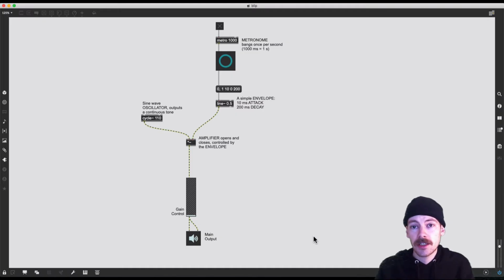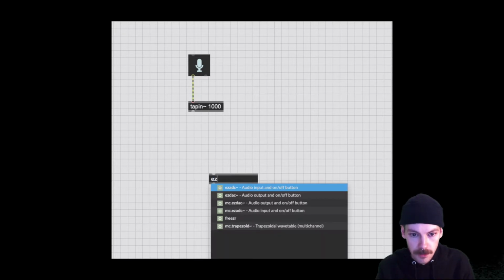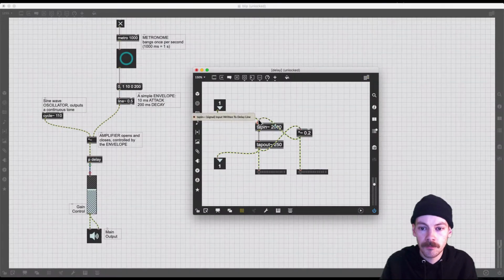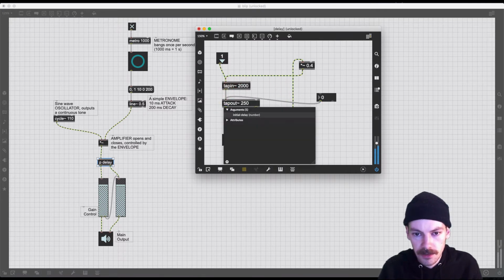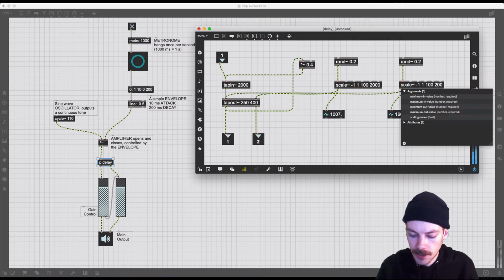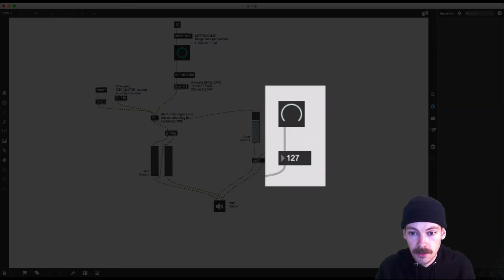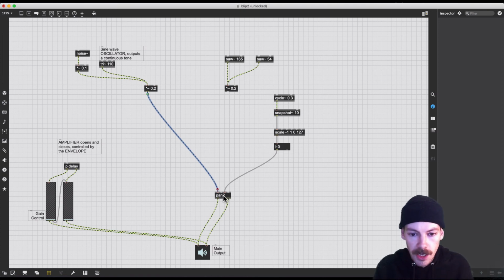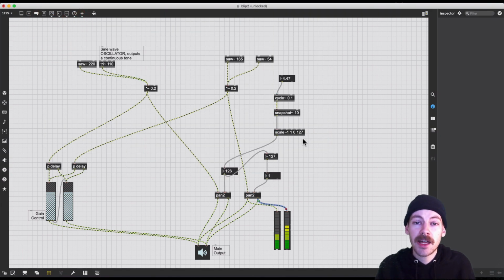Building a Synthesizer, part 5: Delay and Panning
Part 5 of a series of videos that explore designing a software synthesizer using the Max visual programming language. In this fifth video, we look at creating simple delay-line effects and stereo panning in our synthesizer.

This video was originally created for MUSS2620: Music Technology Skills & Techniques at the University of Leeds.